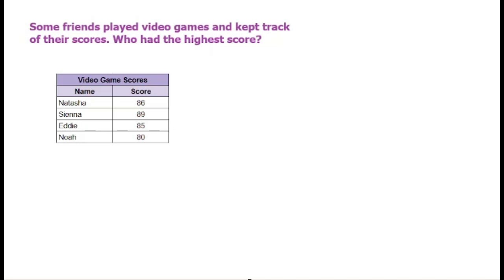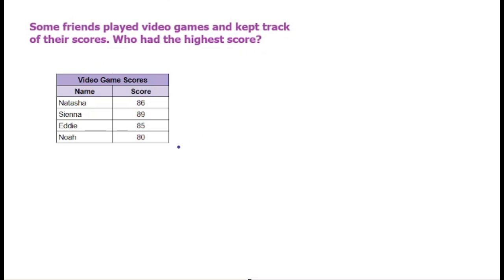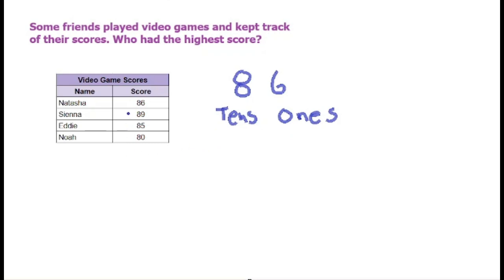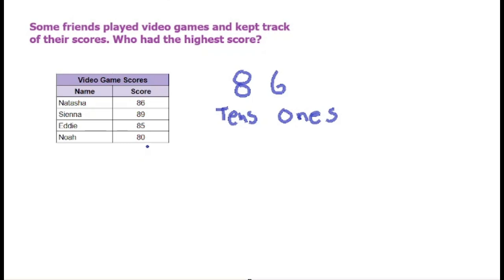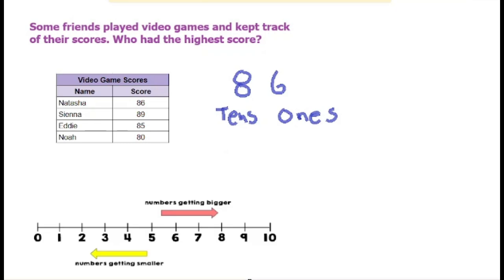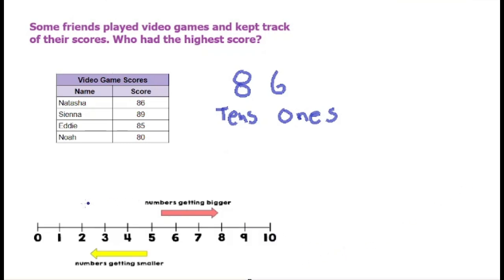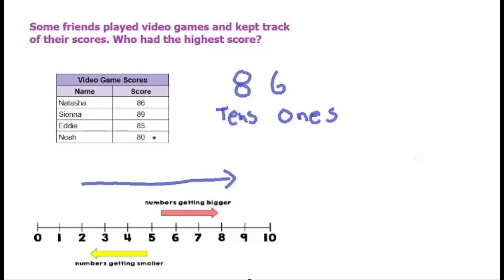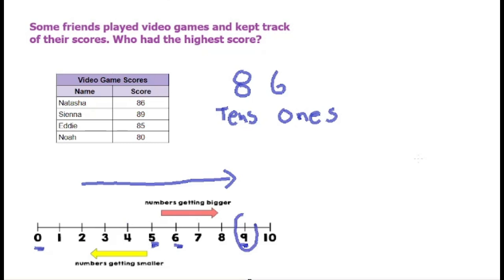Greatest And Least Word Problems Up To 100